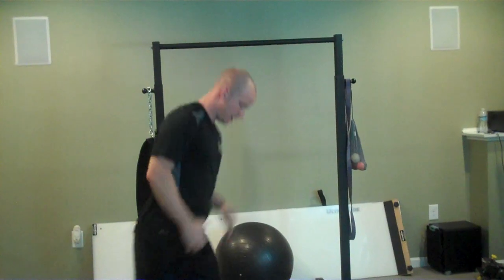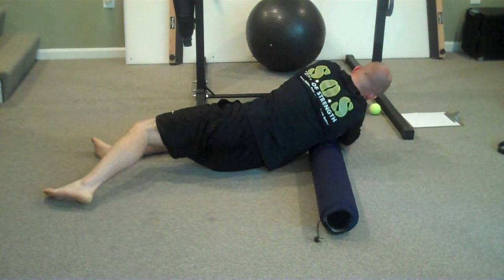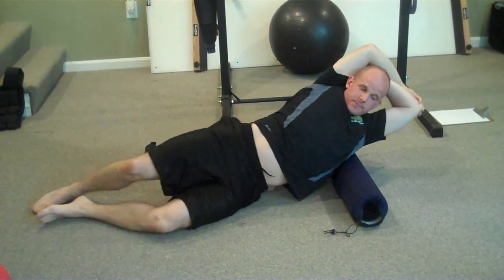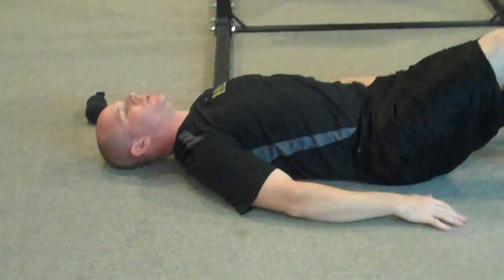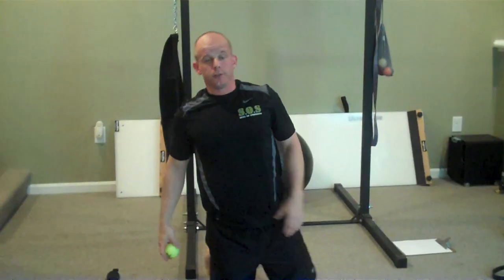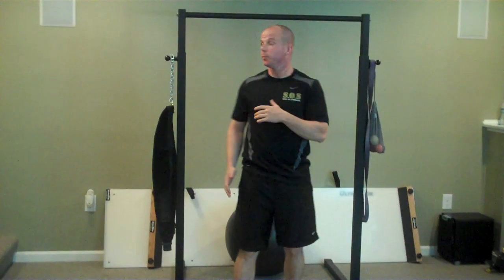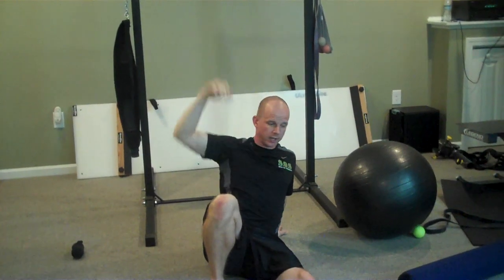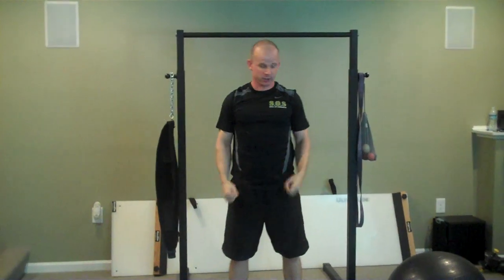Thoracic extension mobility drills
Some drills, exercises and techniques to improve thoracic extension. This will help with any overhead lifts